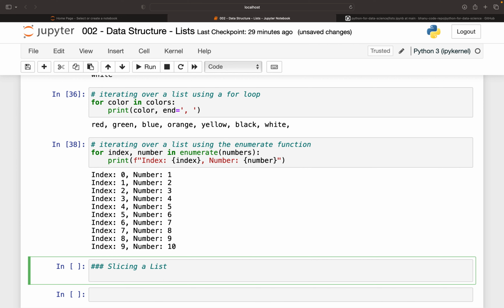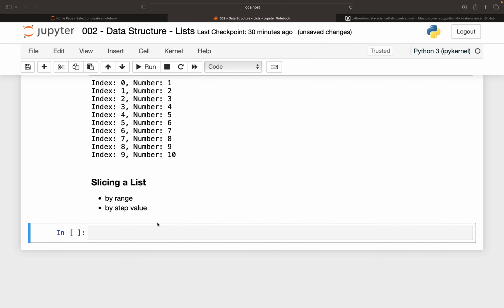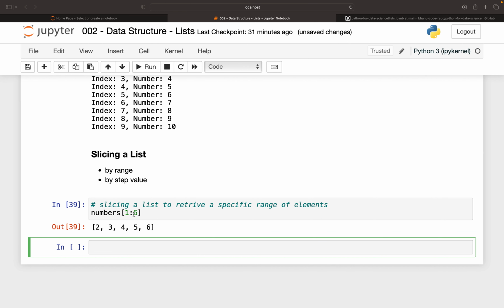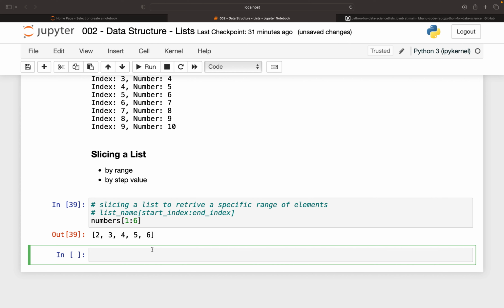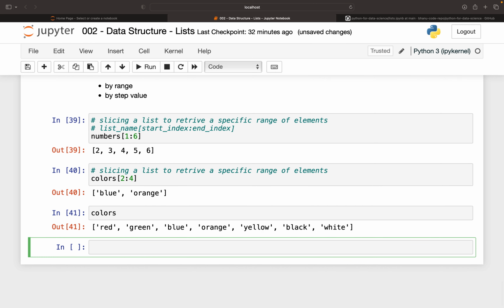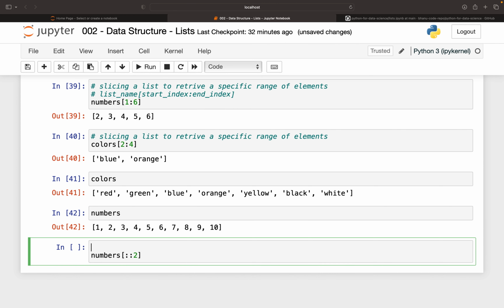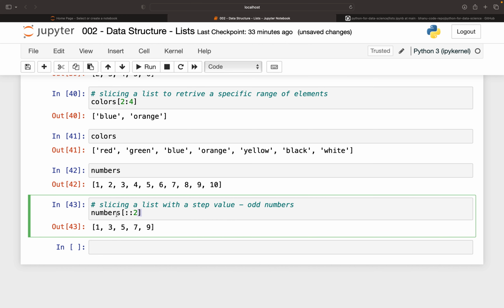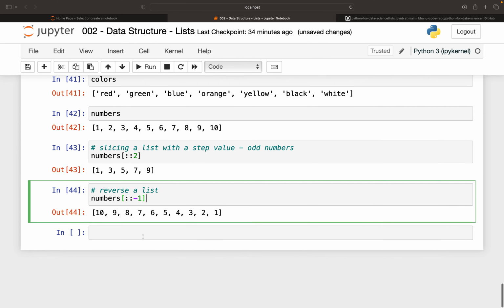025 - Slicing a List in Python